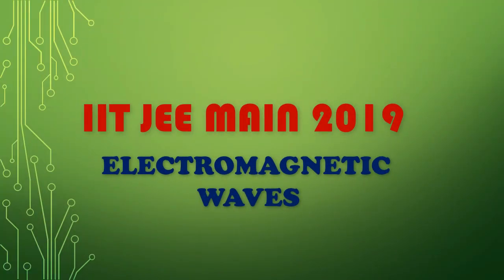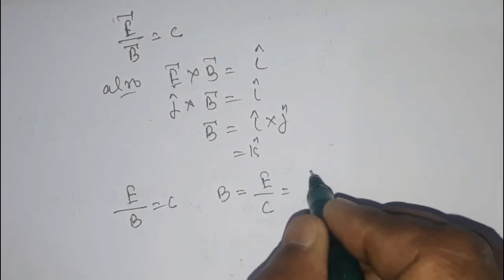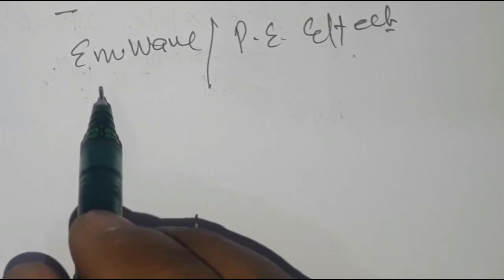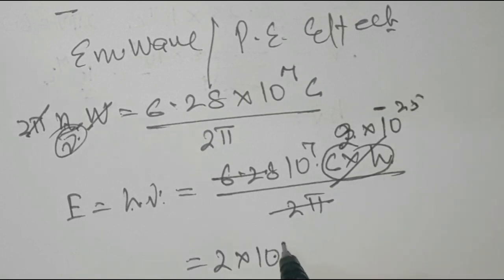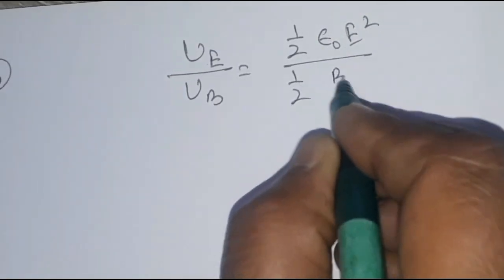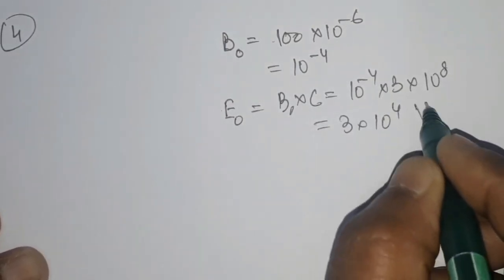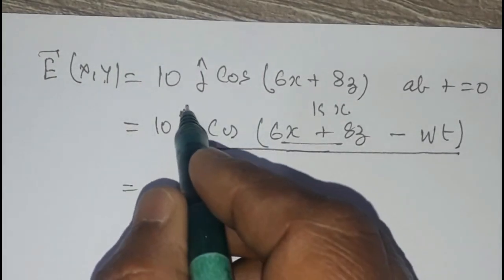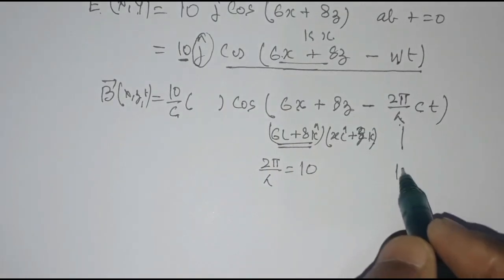jee mains 2019 em waves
these are the question from electromagnetic waves appeared in iit jee main january 2019 exam. There weare overall 8 questions just from em waves. Means an average of 1 questions in each paper. in this video. All the questions are explained and these 8 questions took just approx 15 minutes with complete explanations
A plane electromagnetic wave of frequency  50 MHz travels in free space along the positive x- direction
The magnetic field associated with a light  wave is given, at the origin, by
B = B0[sin(3.14 x 107)ct + sin (6.28 x 107) ct].

The energy associated with electric field is  (UE) and with magnetic field is (UB) for an

If the magnetic field of a plane  electromagnetic wave is given by
  B = 100 x 10-6 sin [2  2  1015 (t - x/c )

The electric field of a plane polarized electromagnetic wave in free space at time t = 0 is given by  an expression
   E ⃗(x,y) = 10 j ̂ cos[(6x + 8z)].

An electromagnetic wave of intensity 50 Wm-2 enters in a medium of refrective index  ‘n’ without  any loss. The ratio of the
A 27 mV laser beam has a cross-sectional area of 10 mm2. The magnitude of the

The mean intensity of radiation on the surface of the sun is about 108 W/m2 . The